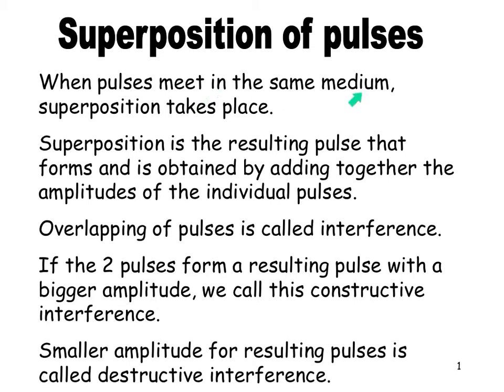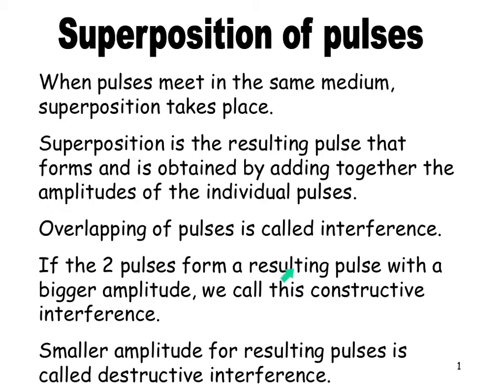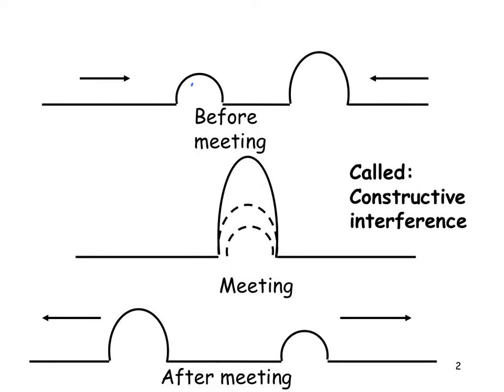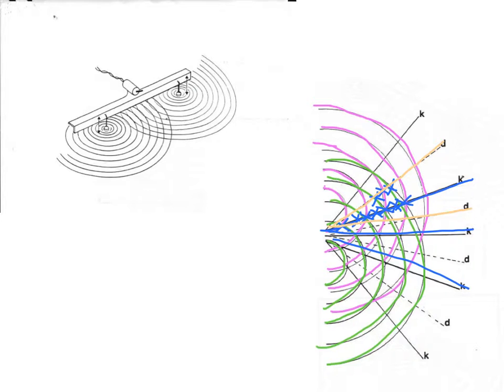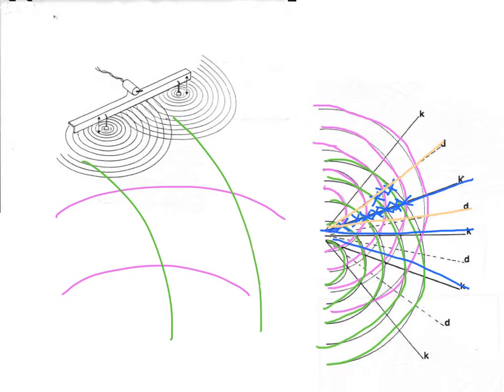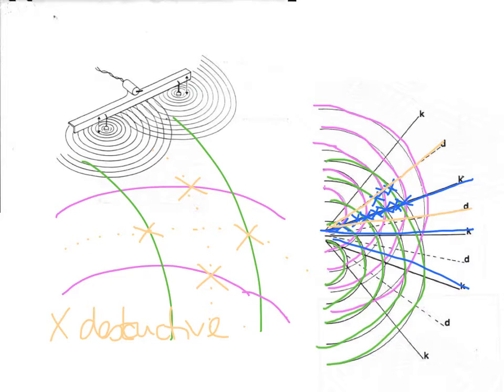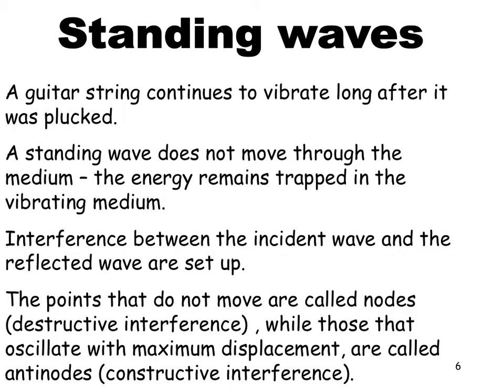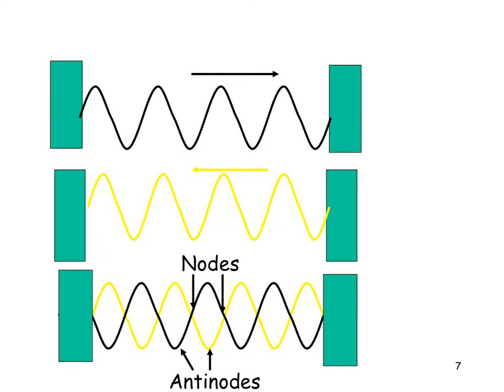4.3.3 Interference of Waves